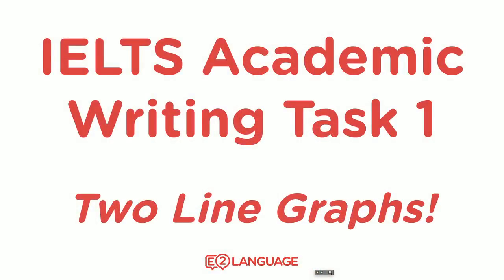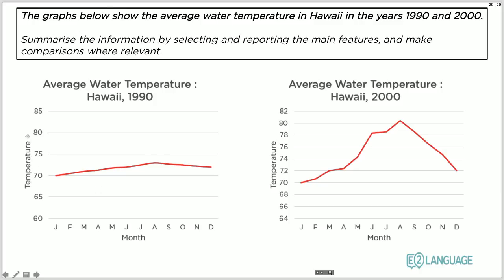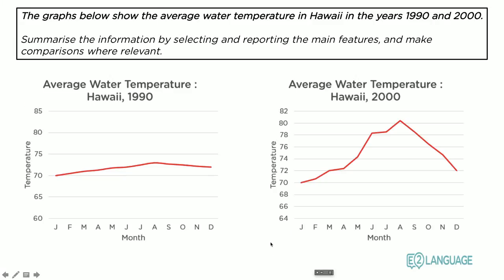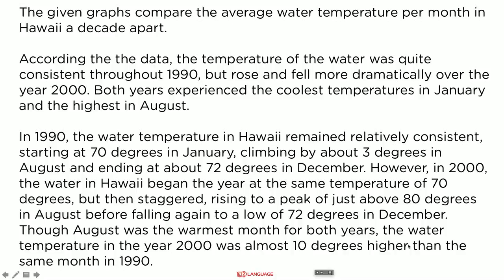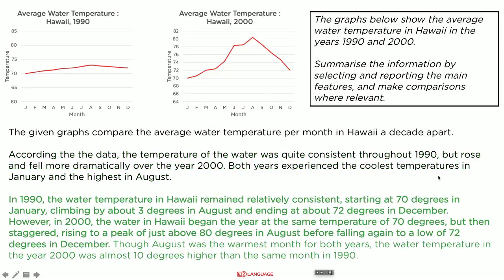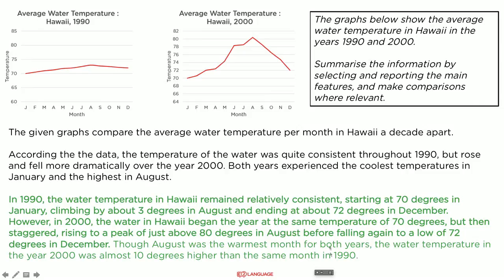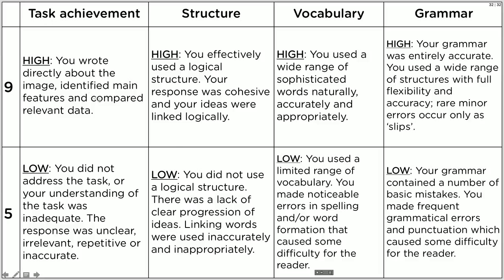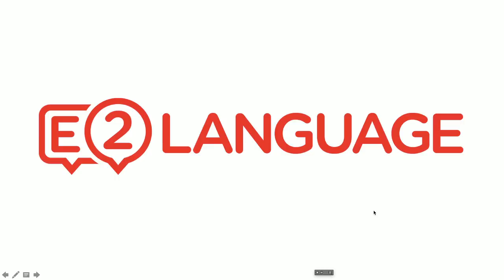IELTS Academic Writing Task 1: Two Line Graphs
to learn how to describe a double line graph in IELTS Academic Writing Task 1.